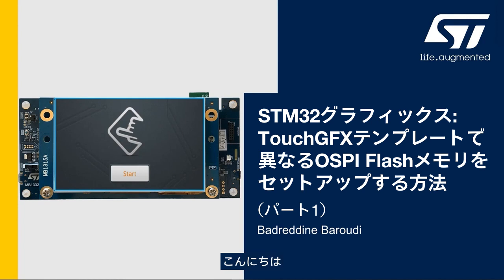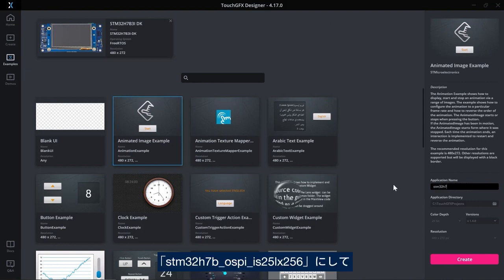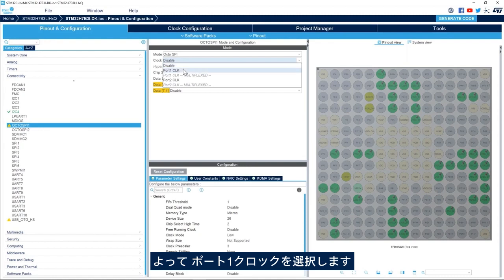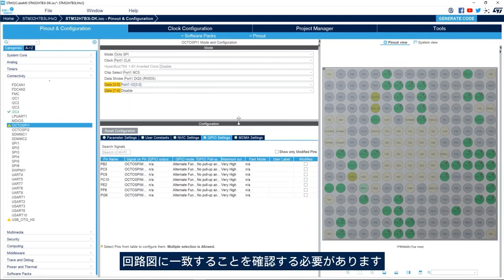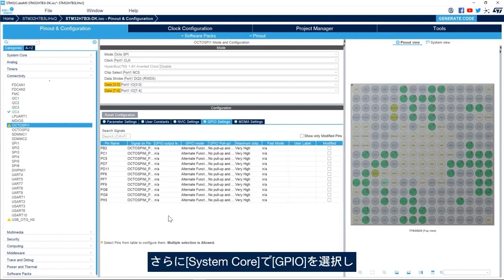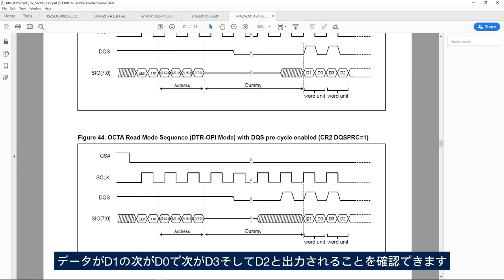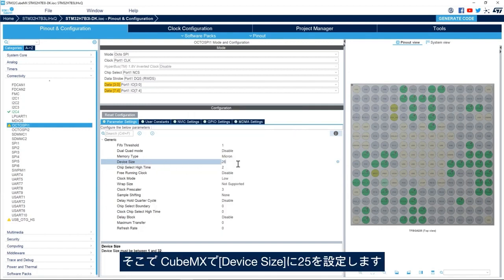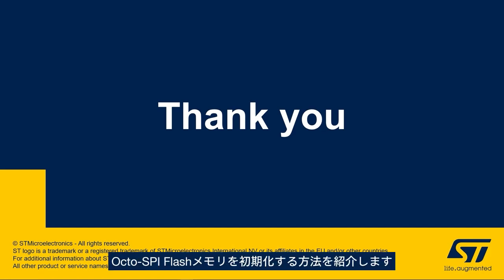STM32グラフィックス：TouchGFXテンプレートで異なるOSPI Flashメモリをセットアップする方法（パート1）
他社製、またはサイズが異なるOcto-SPI FlashメモリをTouchGFXテンプレートでセットアップする方法を3つの動画でご紹介します。パート1のこの動画では、STM32CubeMXでOSPIペリフェラルをセットアップする方法を解説します。

パート2（OSPI Flashメモリを初期化し、OSPIペリフェラルをメモリマップド･モードでセットアップする方法）

関連情報ページはこちら（TouchGFXドキュメント）

STM32 Graphics: How to Cache Bitmaps Stored on an SD Card, Part 1